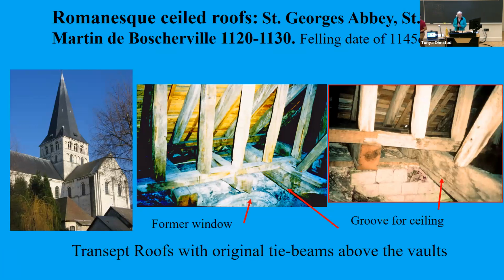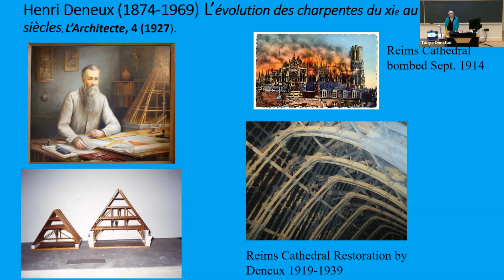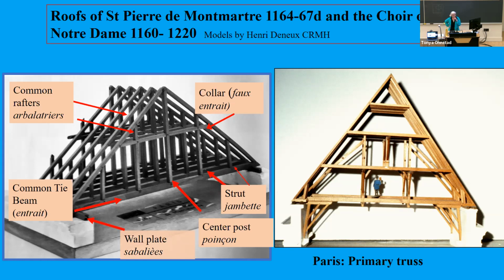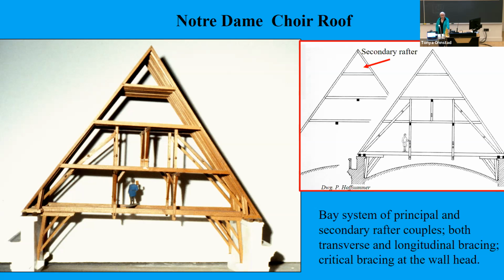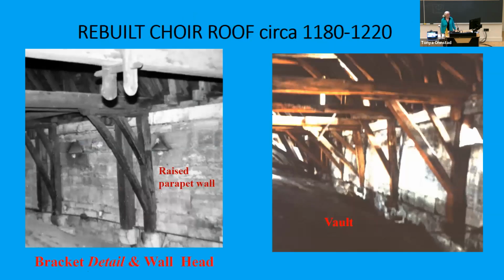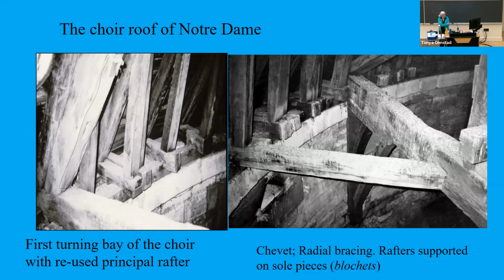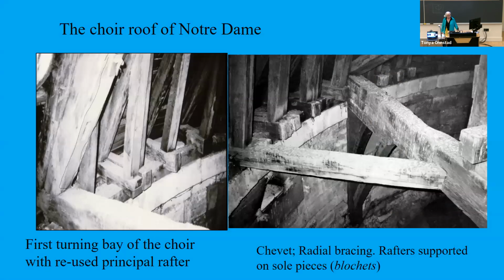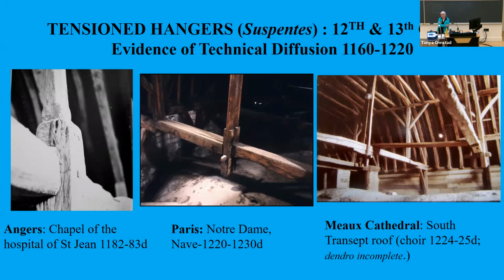(re)CONSTRUCTION The Joinery and Craft of Notre Dame de Paris - Lynn Courtenay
The Roof of Notre Dame de Paris: The Wider Context